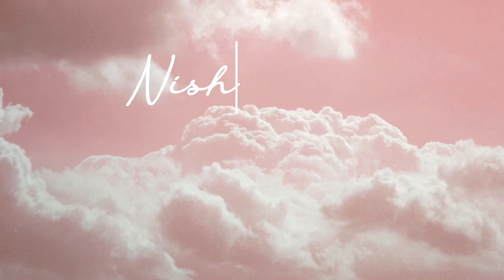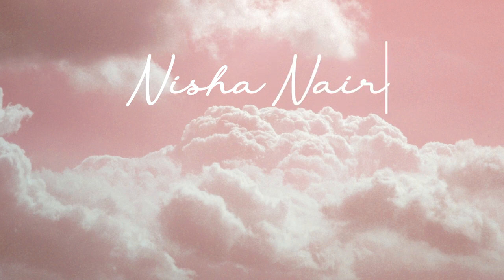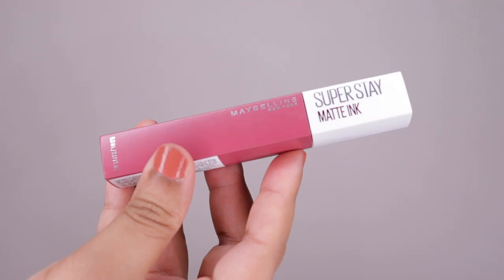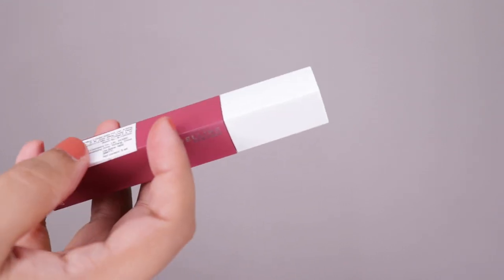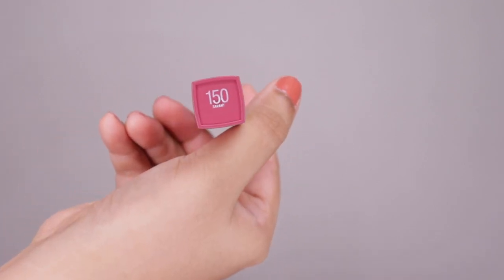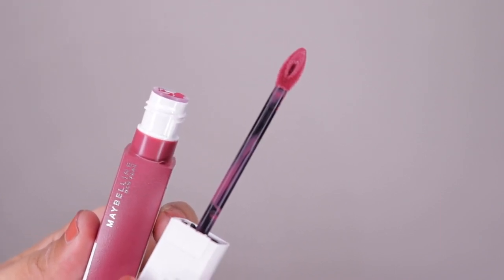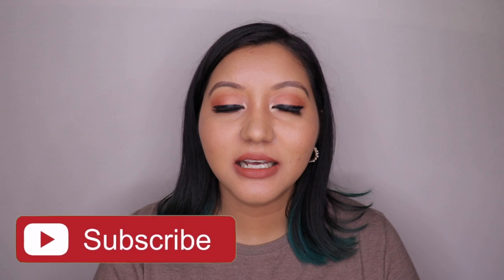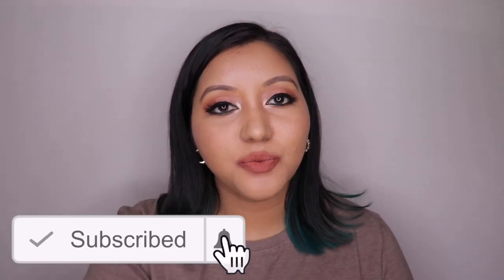Maybelline Superstay Matte Ink Liquid Lipstick || +2 NEW Shades || 13 Days of Liquid Lipstick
Hey Guys,

Welcome to Day 5 of 13 Days of Liquid Lipstick Series and today I have reviewed and swatched the Maybelline Super Stay Matte Ink Liquid Lipstick.

Lip Swatch starts at 01:26

Products Reviewed:

20 - Pioneer
70 - Amazonian
150 - Savant
170 - Initiator